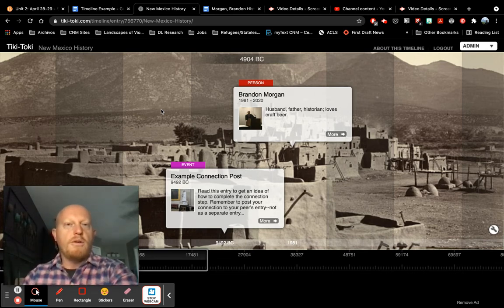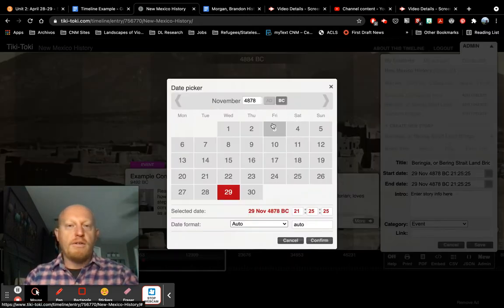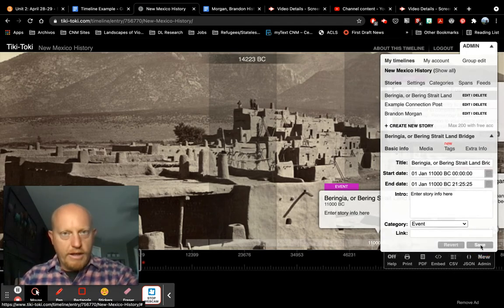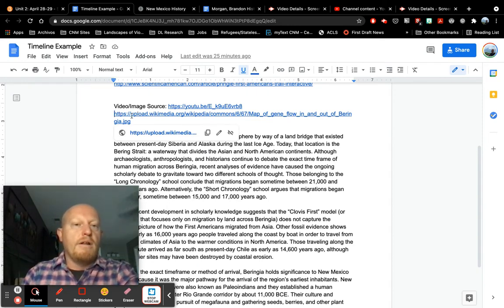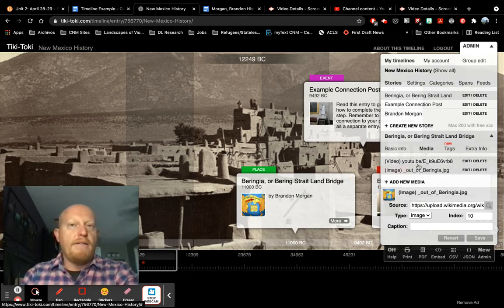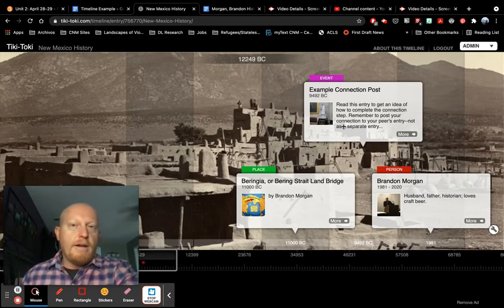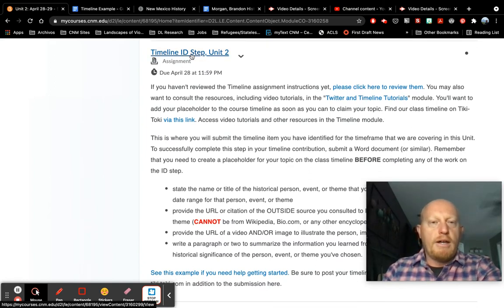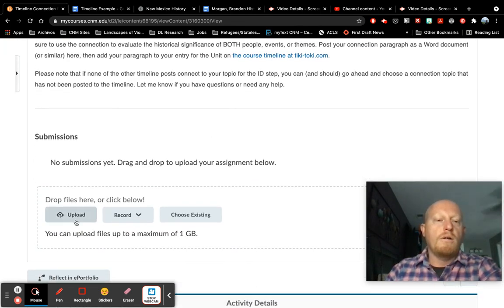Tutorial: How to add your entry to Tiki-Toki, 2110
In which I demonstrate how to add your entry to our class timeline on Tiki-Toki.